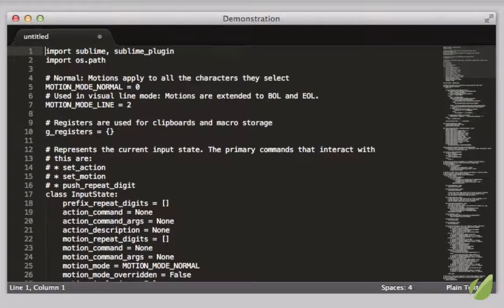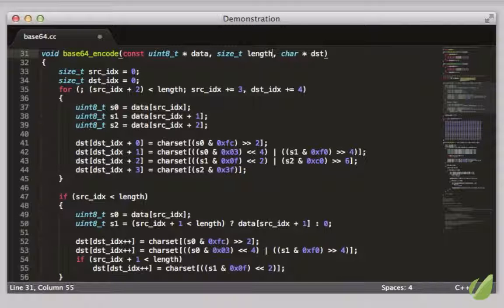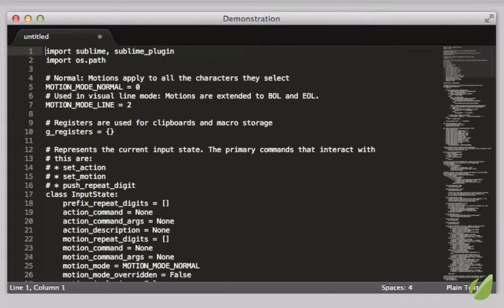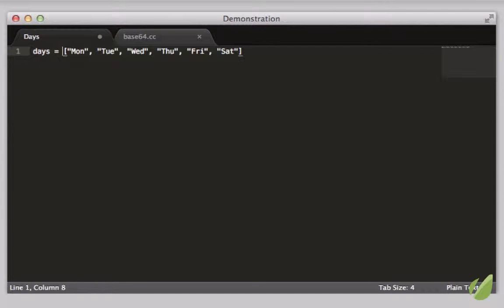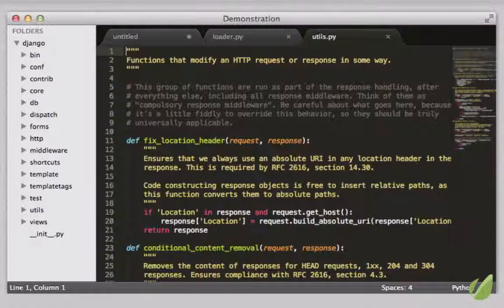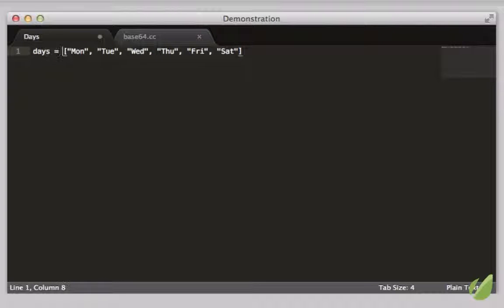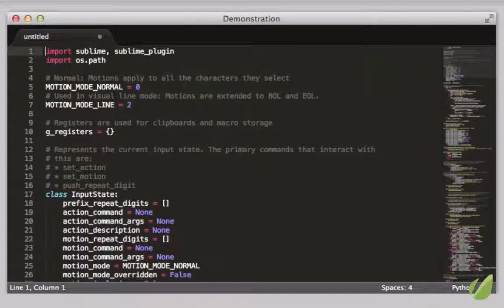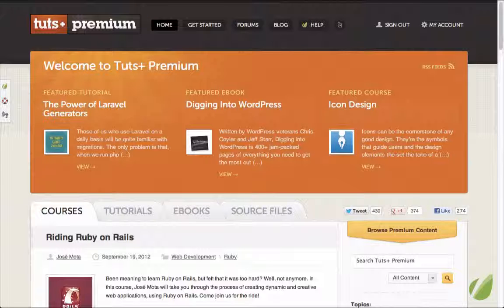[Cấu hình và sử dụng Sublime Text 2] Phần 1: Xin chào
Hướng dẫn cấu hình, cài đặt để biến Sublime Text trở thành một môi trường lập trình, sử dụng hiệu quả